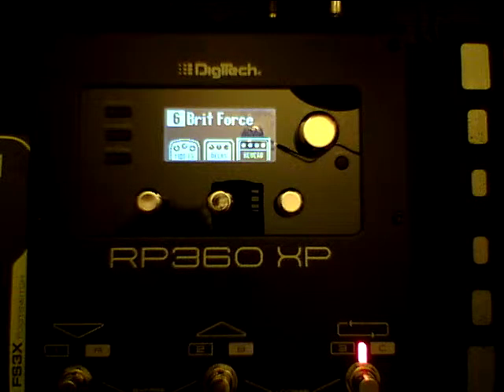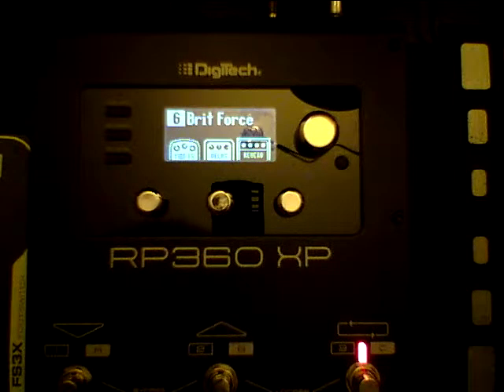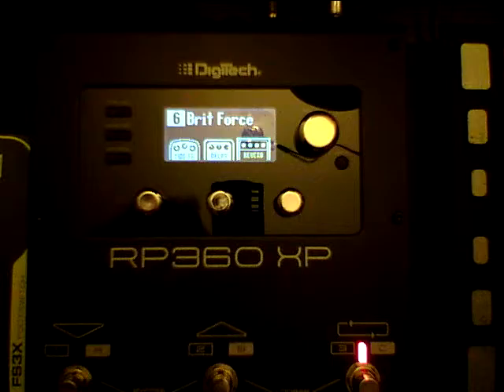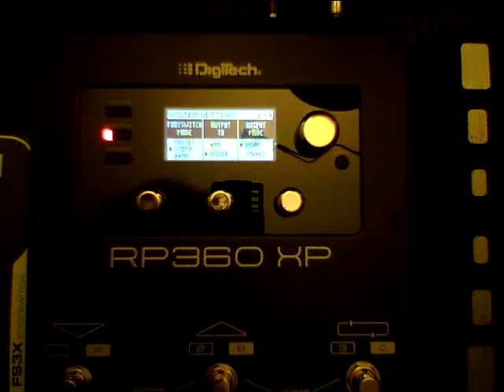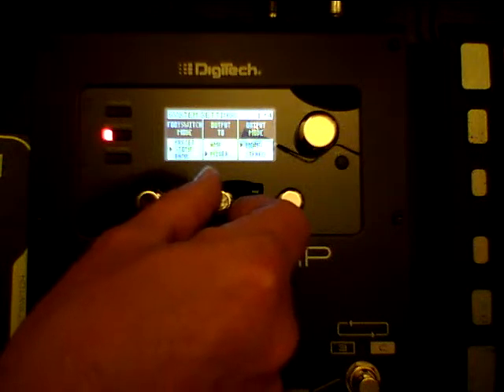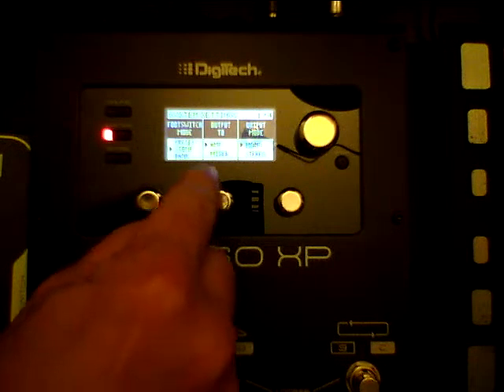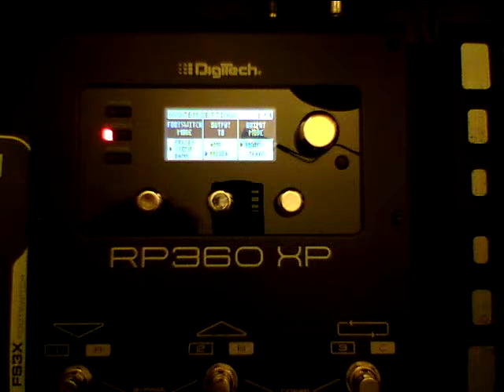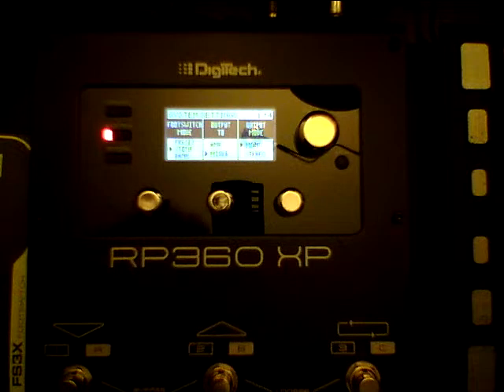Selecting Output From Amp to Mixer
Digitch RP360XP. How to select Output From Amp to Mixer.